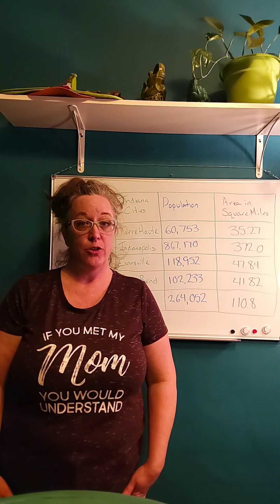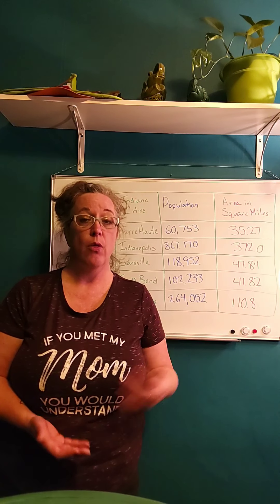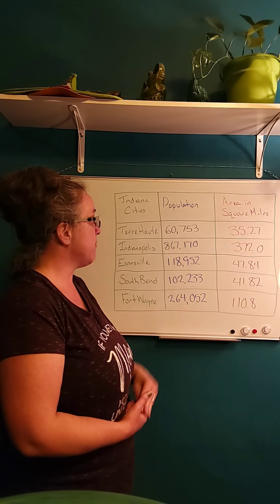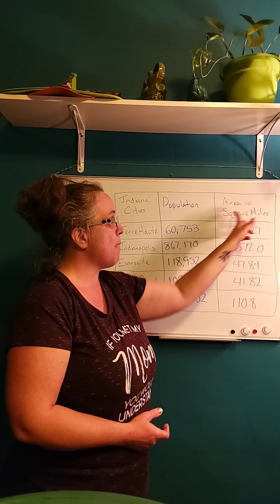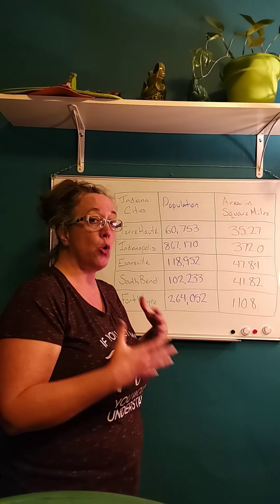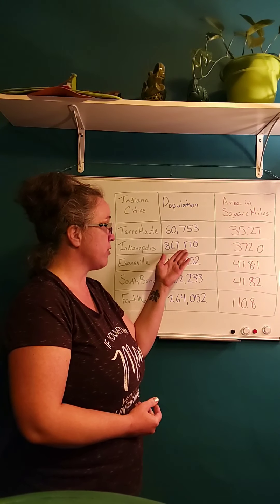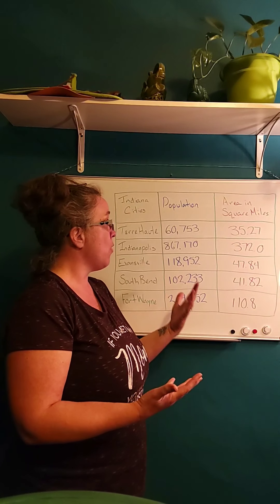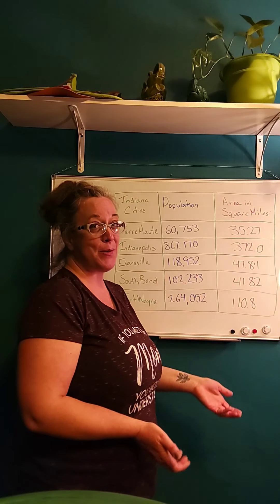DATA AND TABLES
A review of data and tables to help complete activities in your packet